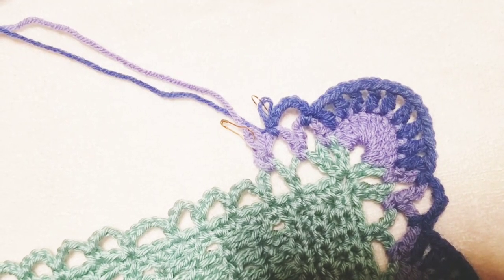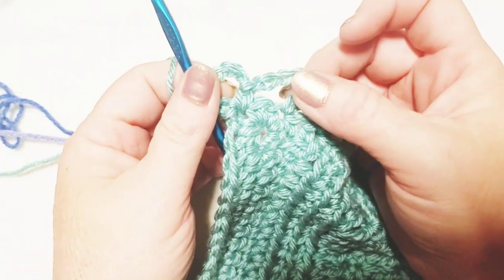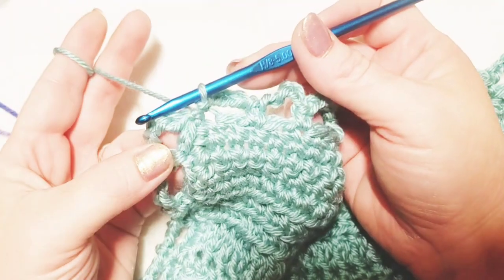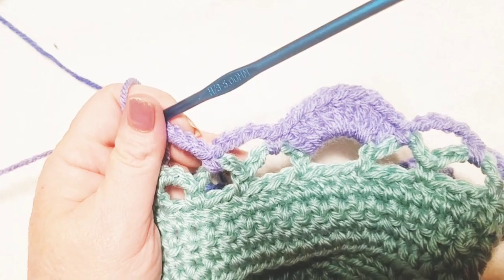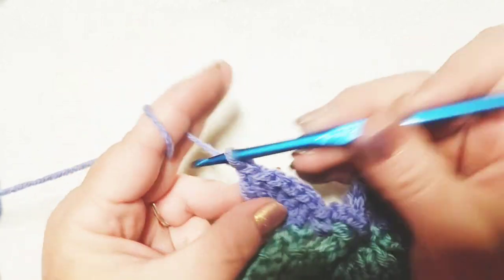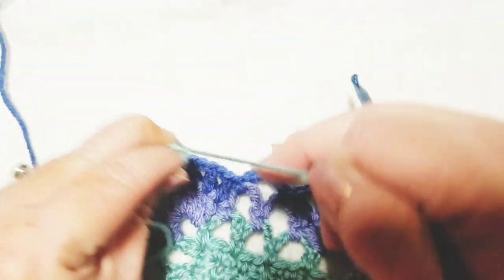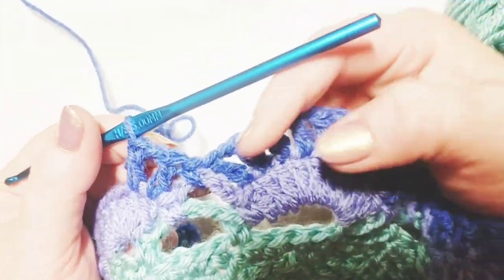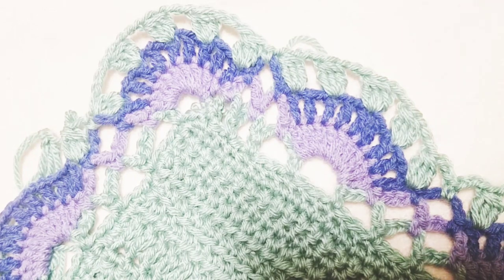Crochet Fancy Shells & Clusters Blanket Border - How to handle the Corners - Part 2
This tutorial is an extension of the Fancy Shells and Clusters border tutorial, where I demonstrate how to handle corners when using this border on a blanket. I have included tips on how to adjust the stitches to make this work on any size blanket.

For full, beginner friendly instructions on how to do this border and all of its stitches, please see Part 1 here: